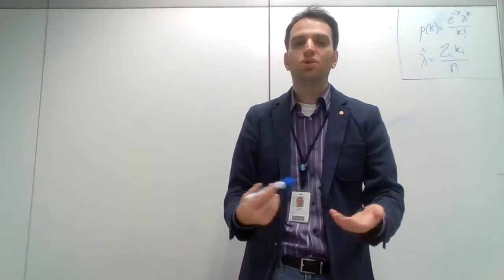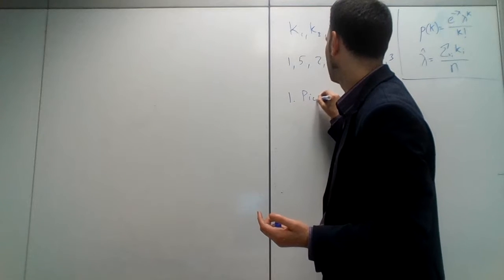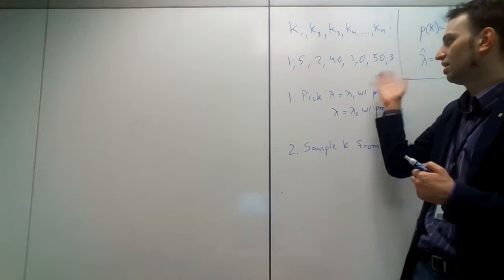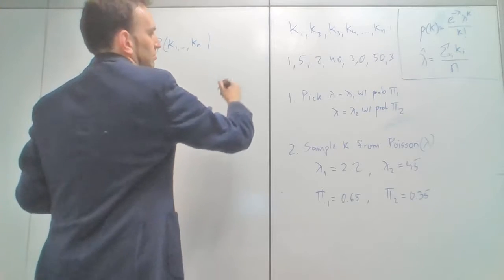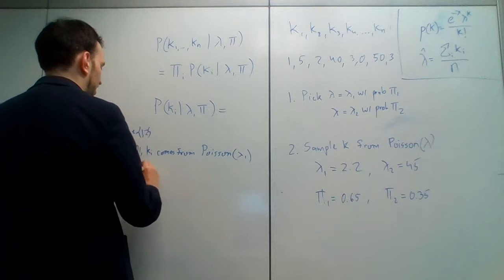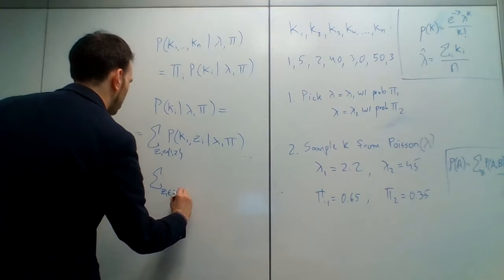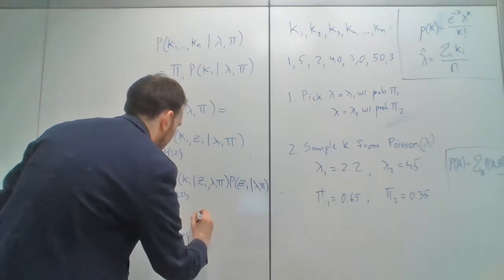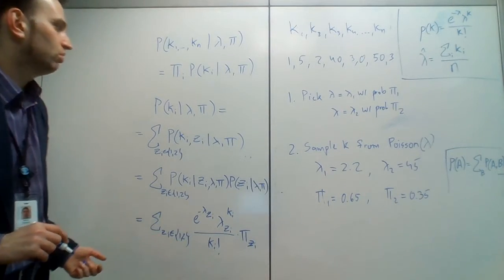CSC411/2515 Midterm Q6: the likelihood of the data